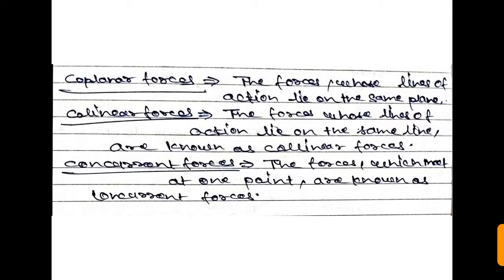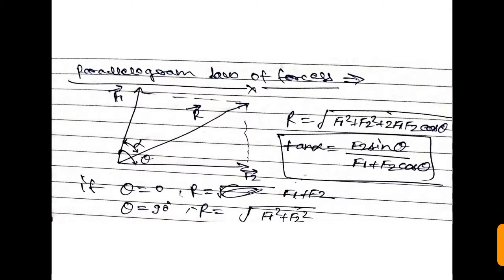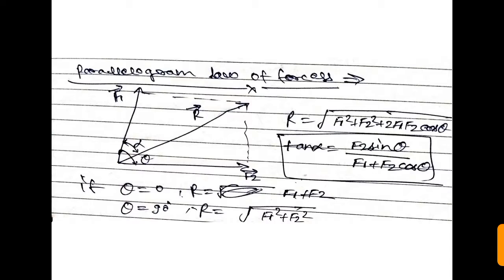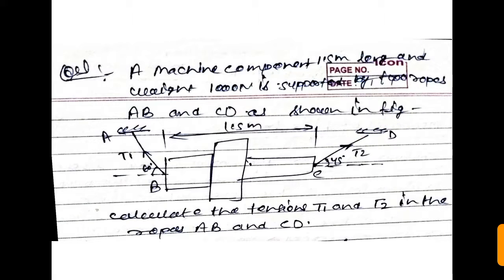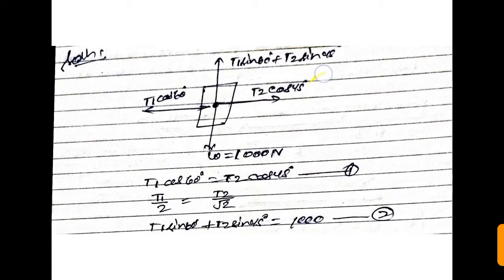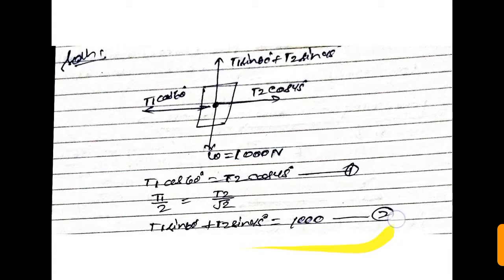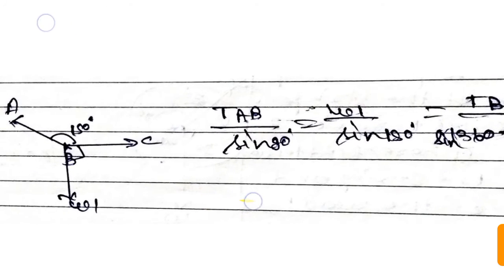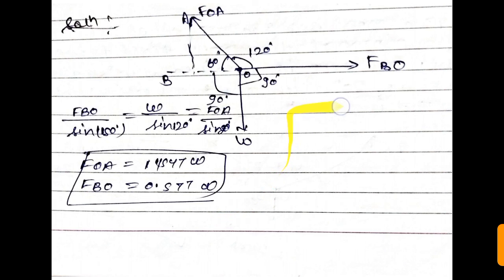Equilibrium of Forces | Type of Forces | Lami's theorem | For SSC JE ( Part 2)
In this video, I am going to Cover -
1. Law of Motion
2. Types of Forces
3. Equilibrium of Forces
4. Lami's theorem